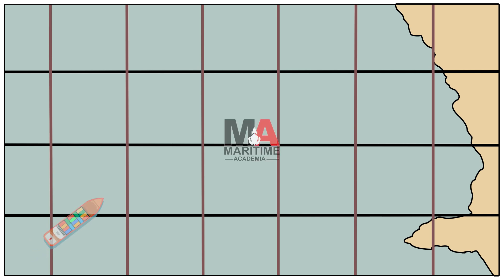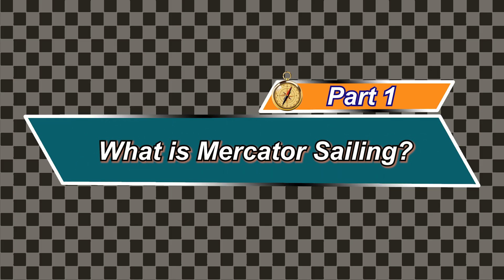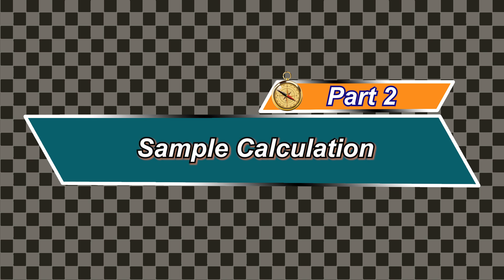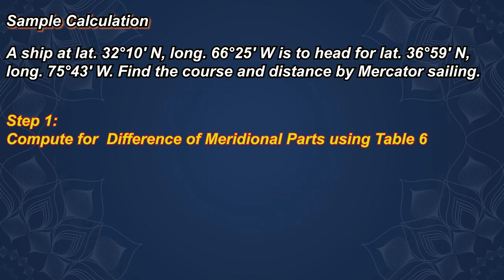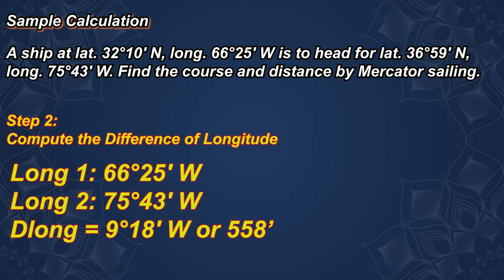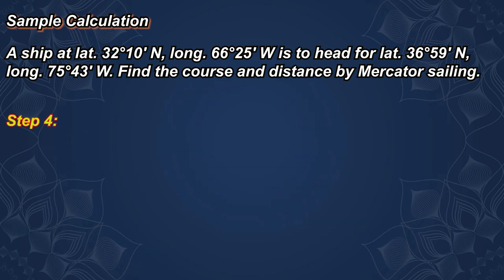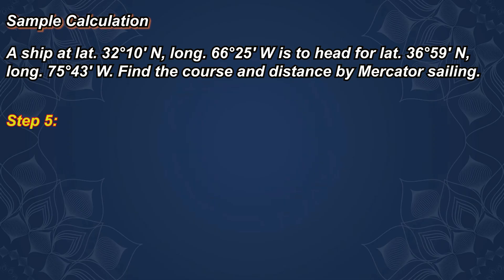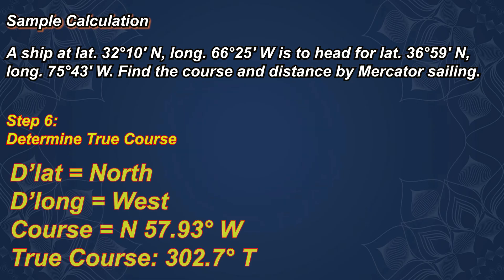How to Solve Mercator Sailing Problems | Maritime Navigation Tutorial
📍 Welcome back to Maritime Academia!

In this lesson, we’ll master Mercator Sailing step by step, a fundamental topic in marine navigation. Perfect for BSMT cadets, deck officers, and aspiring seafarers preparing for board exams or standing a navigation watch on board. ⚓

🧭 What You’ll Learn:

• What Mercator Sailing is and how it differs from Plane Sailing.
• Why Mercator Sailing provides more accurate results over long distances.
• How to calculate course and distance using meridional difference and difference of longitude.

📊 Sample Problem:

A ship at Lat. 32°10′ N, Long. 66°25′ W is to head for Lat. 36°59′ N, Long. 75°43′ W.
We’ll compute:
✅ Difference of Meridional Parts (DMP)
✅ Difference of Longitude (D’long)
✅ Course
✅ Difference of Latitude (D’lat)
✅ Distance
✅ True Course = 302.7° T

🚢 Why this matters:
Mercator Sailing is a core competency in marine navigation and is often included in maritime board exams and onboard passage planning. Mastering this will help you navigate safely and confidently.

📚 Timestamps:
00:00 – Intro
00:45 – What is Mercator Sailing
02:10 – Why use Mercator Sailing
03:20 – Step-by-Step Sample Calculation
10:00 – Final Course and Distance